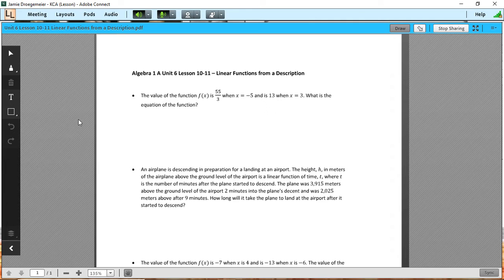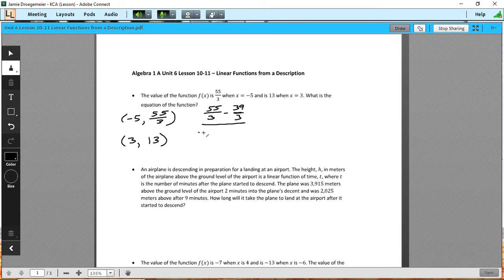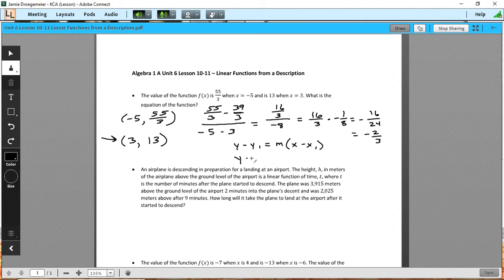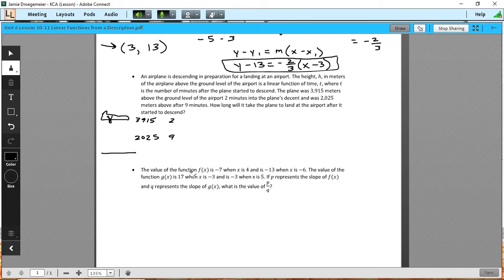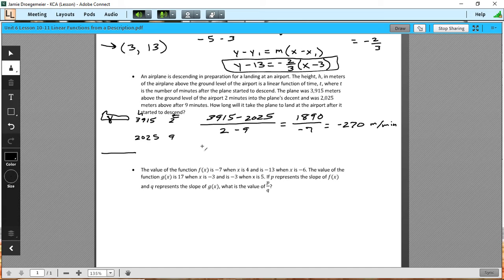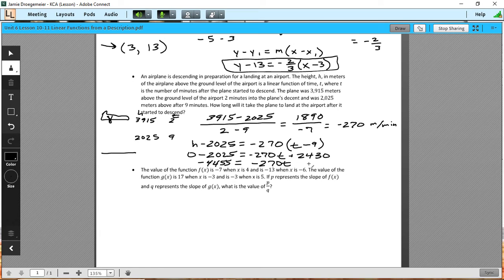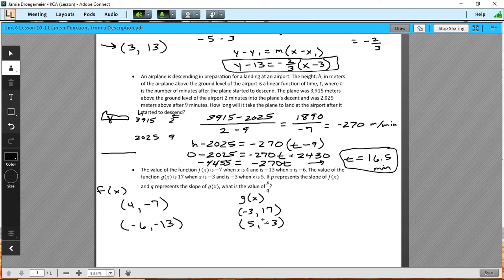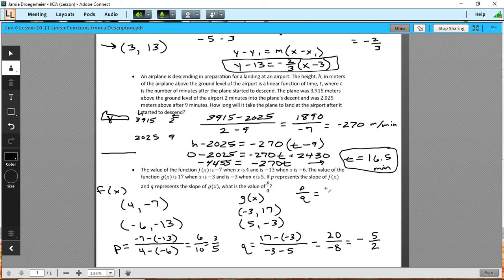Algebra 1 A Unit 6 Lesson 10-11 - Linear Functions from a Description